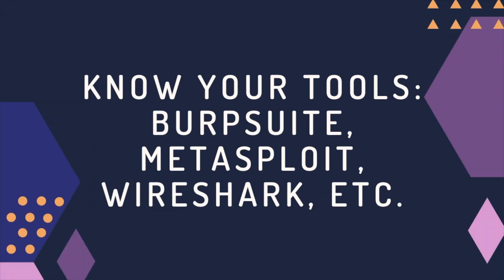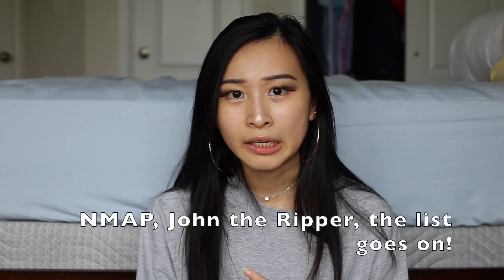How to get a job in cyber security with no experience | Starting out in cybersecurity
Tags~: how to get a job in cyber security
How to get a job in cyber security with no experience
How to get a job in cybersecurity without a degree
Starting out in cybersecurity
Getting a job in cyber security
Getting a job in cybersecurity

Intro: (0:00)
Hackthebox/CTF (1:01)
Cybersecurity Tools (3:49)
Certifications (5:23)
Security Foundations (8:12)
Professional Experience (11:20)
How to find a security mentor (13:55)
Mini-pep talk :D (16:08)